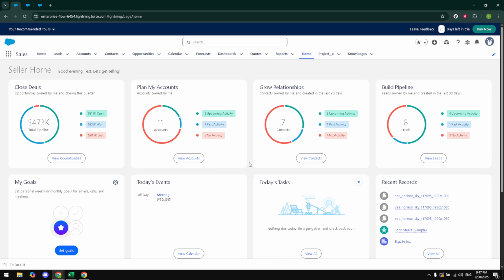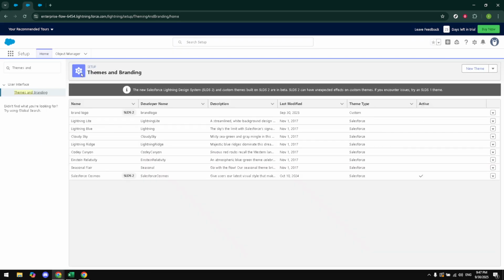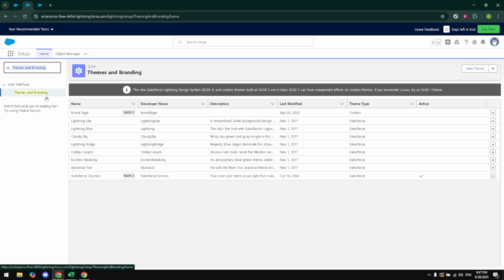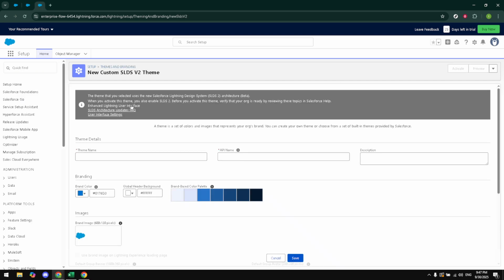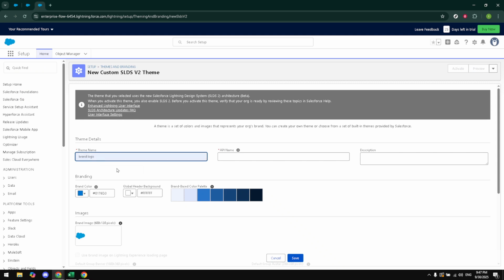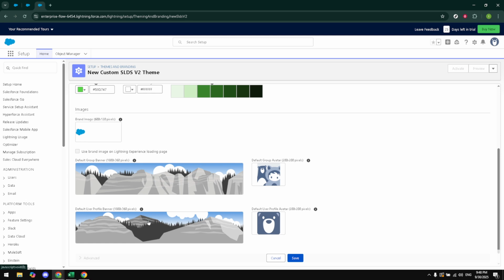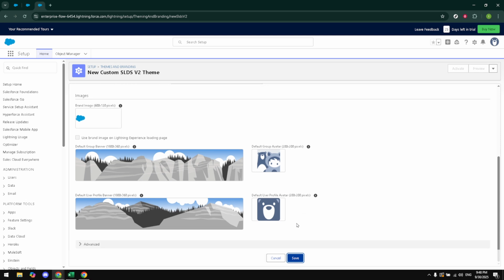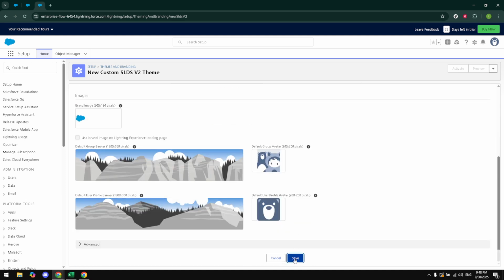How To Edit Salesforce Logo, Brand, & Colors [2025 Guide]